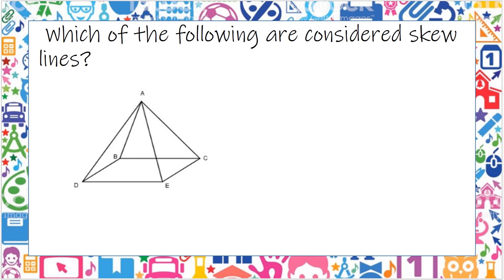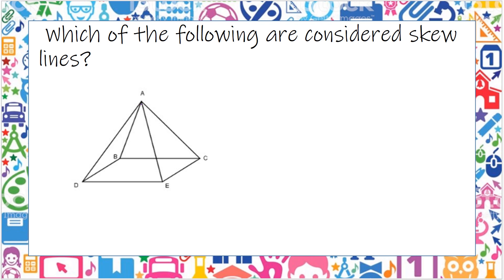Which of the following are considered skew